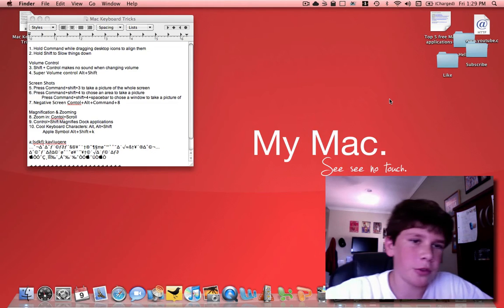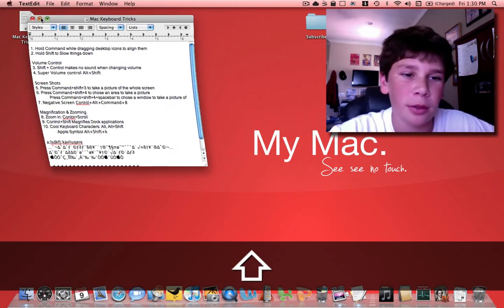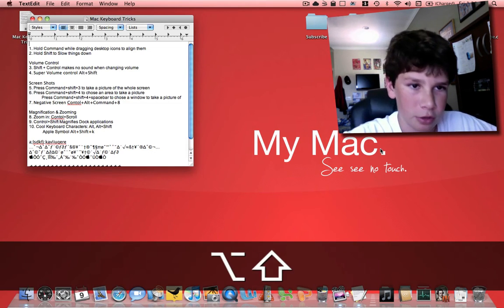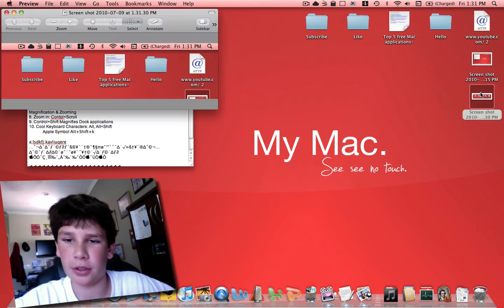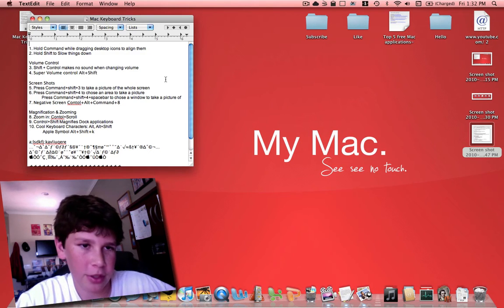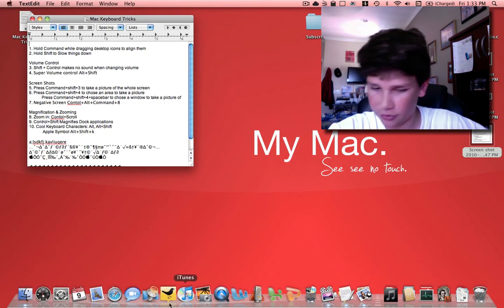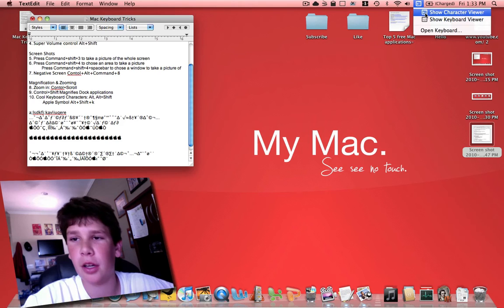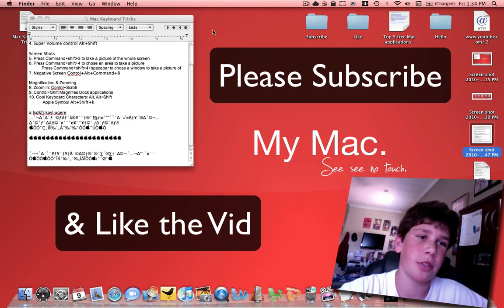✰ Mac OSX Snowleopard Tips and Tricks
Here are some good Mac Tips and Tricks

1. Hold Command while dragging desktop icons to align them
2. Hold Shift to Slow things down

Volume Control
3. Shift + Control makes no sound when changing volume
4. Super Volume control Alt+Shift

Screen Shots
5. Press Command+shift+3 to take a picture of the whole screen
6. Press Command+shift+4 to chose an area to take a picture
 Press Command+shift+4+spacebar to chose a window to take a picture of
7. Negative Screen Contol+Alt+Command+8

Magnification & Zooming
8. Zoom in: Contol+Scroll
9. Control+Shift Magnifies Dock applications
10. Cool Keyboard Characters: Alt, Alt+Shift
  Apple Symbol Alt+Shift+k

Links & Contacts